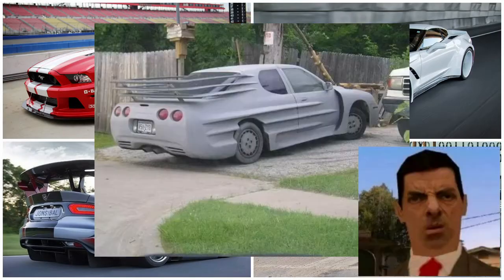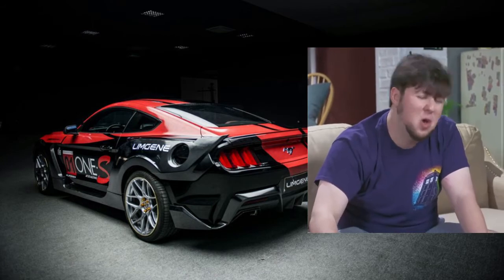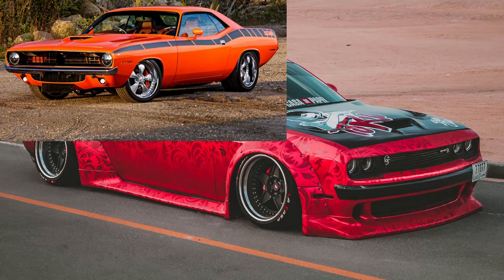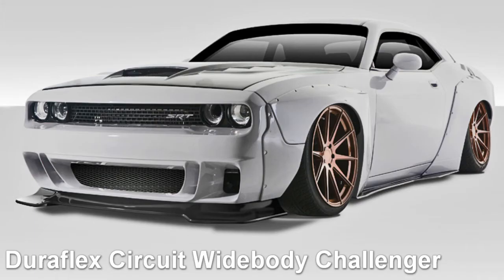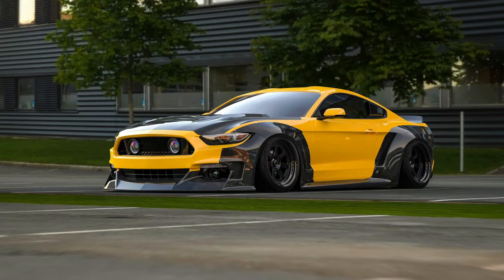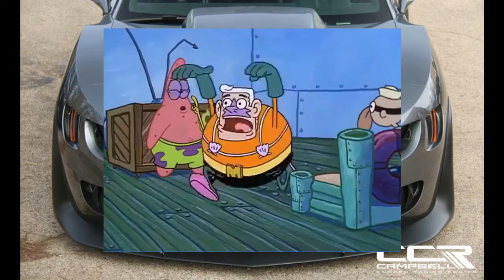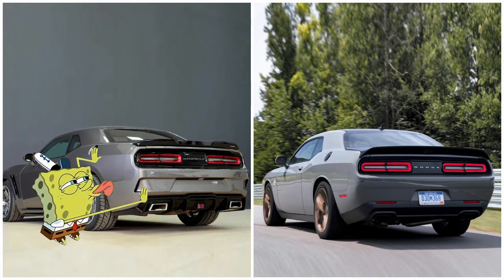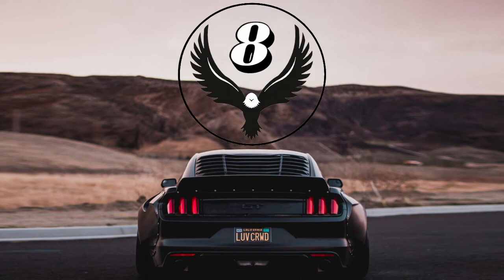7 Craziest Muscle Car Transformations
These are the 7 wildest, thiccest, meanest aftermarket body kits made for American muscle cars. A lot of people seem to hate everybody kit out there, but there may be a few in this list that could change your mind.

Make sure to follow Liberty_V8s on Instagram. Insane videos posted every day, exhaust competitions every Monday and picture competitions every Wednesday!

Intro video is from the Instagram page @wickedvette. He’s got one of the meanest C6’s out there so check him out!